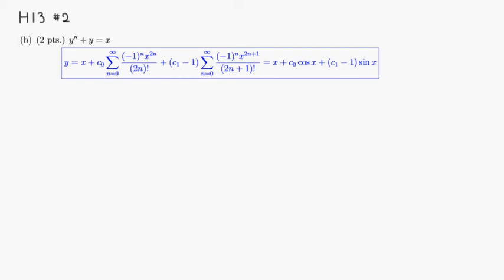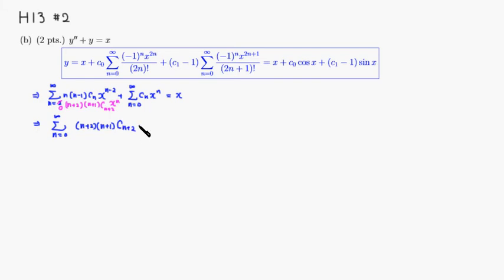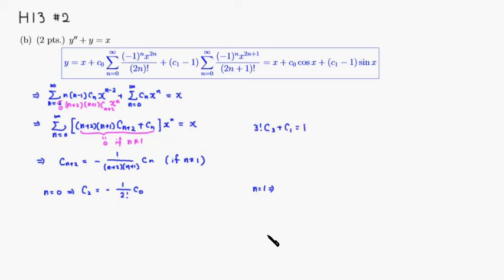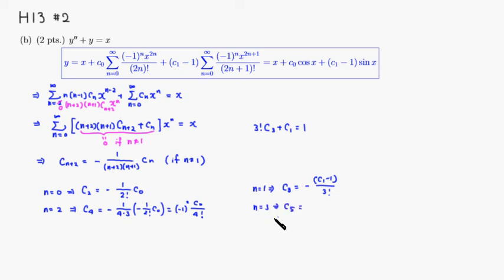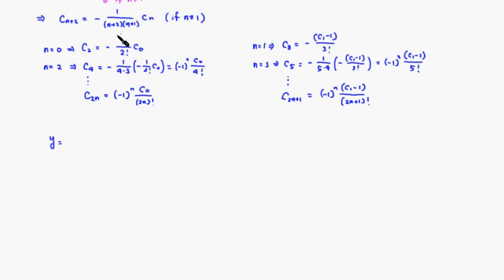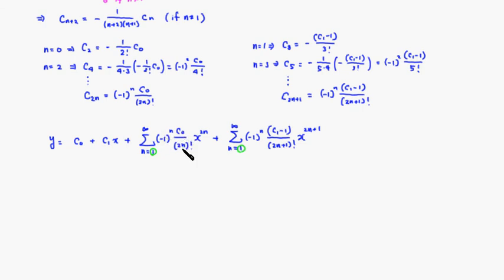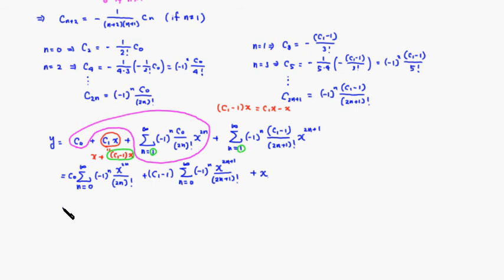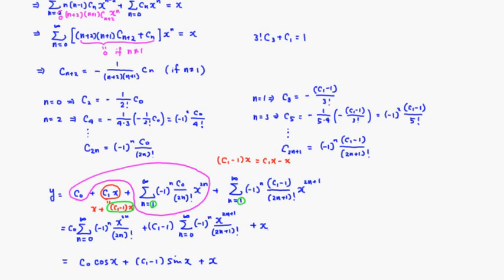MTH 304 H13 #2(b) (Spring 2014)